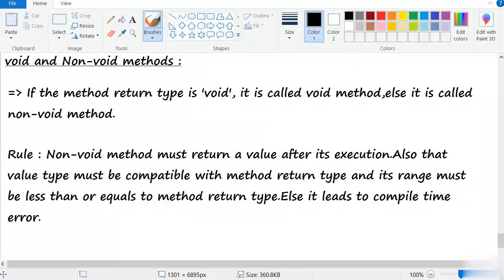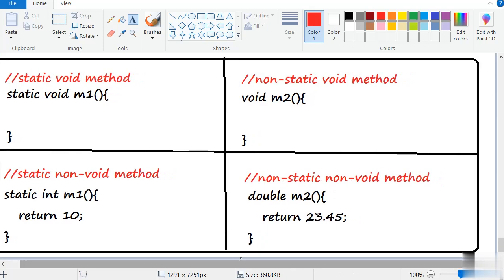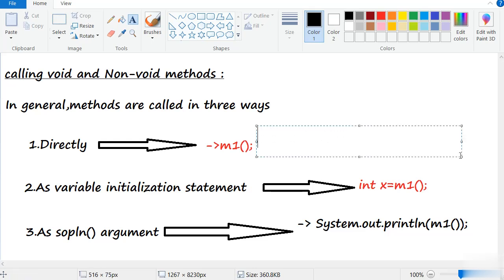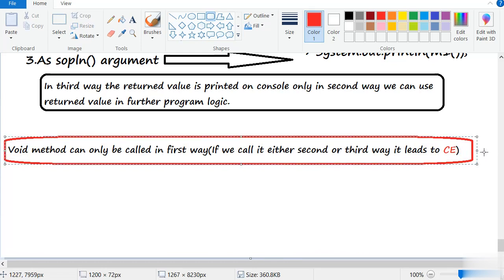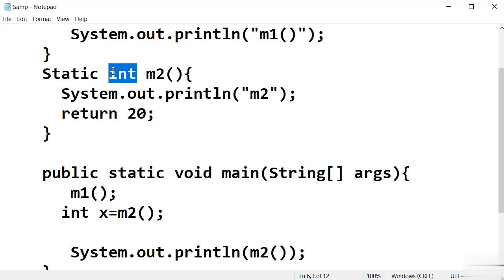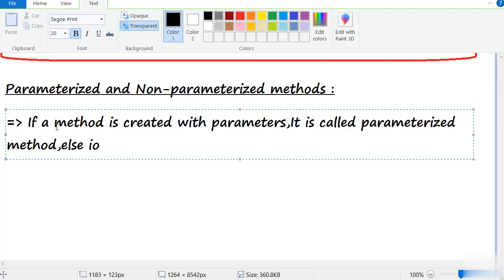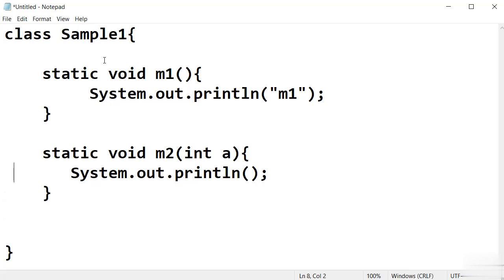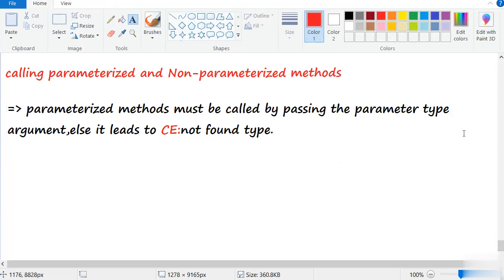49 Methods and types of methods Execution flow part 2